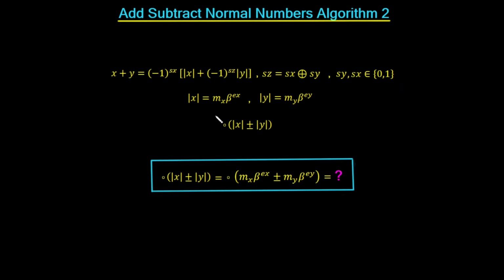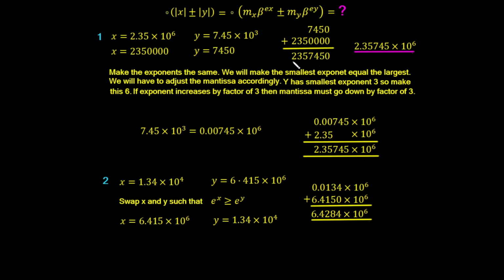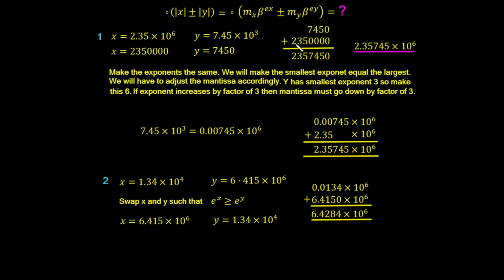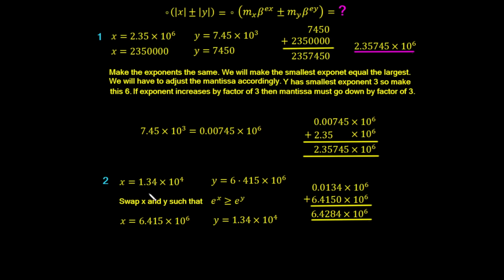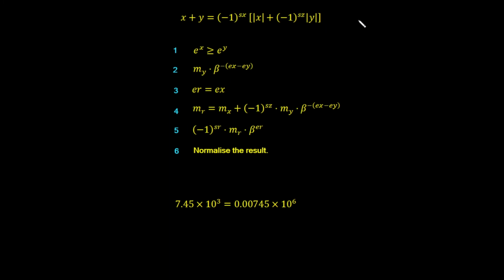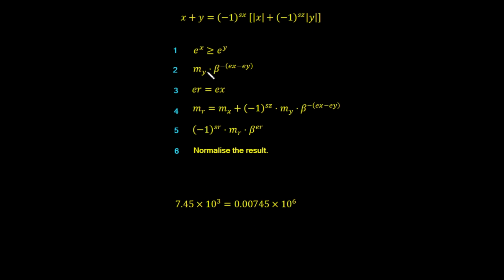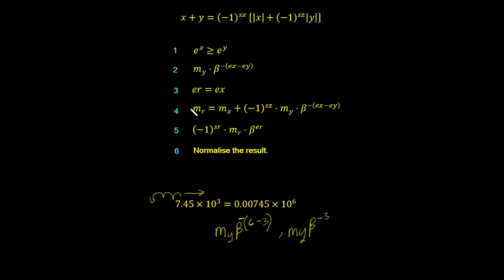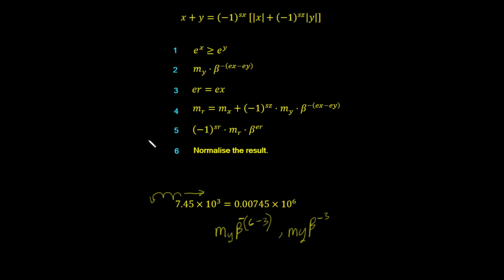Design a Floating Point Adder Subtractor